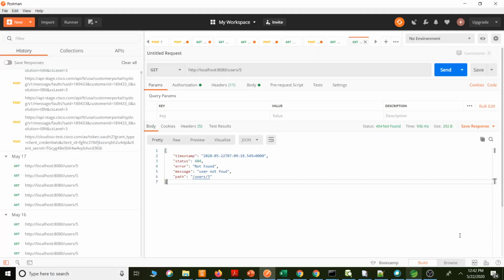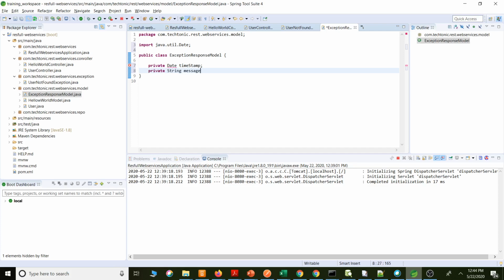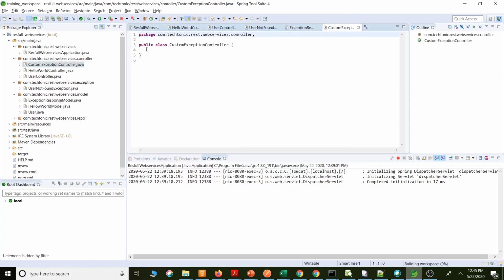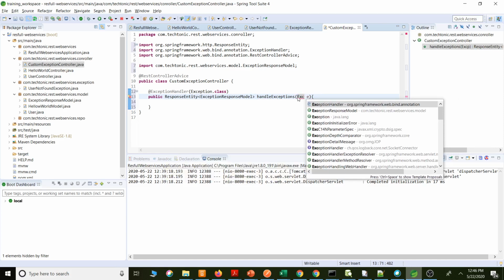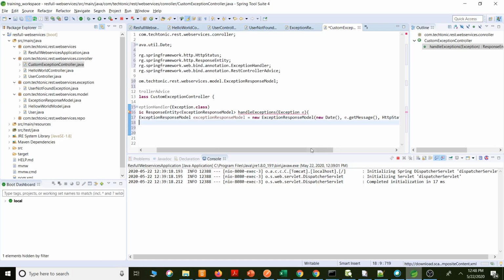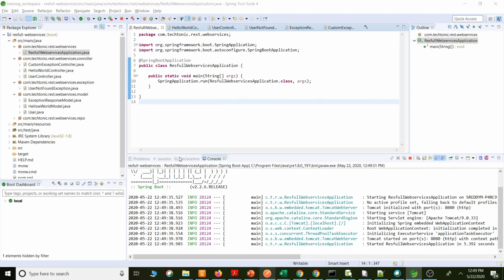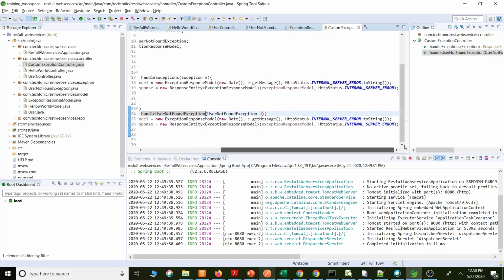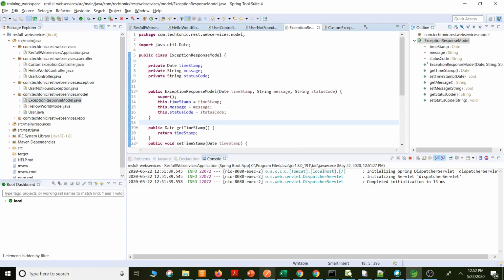Micro Service Development using Spring | Spring Boot Exception Handling | Spring Boot Tutorial - 14